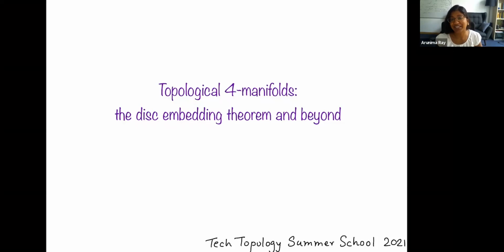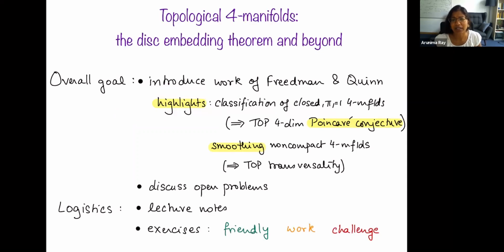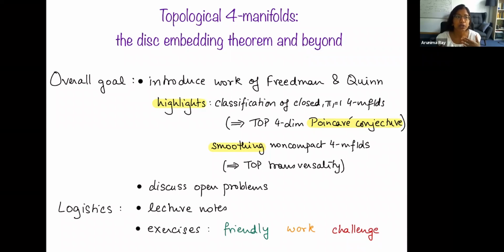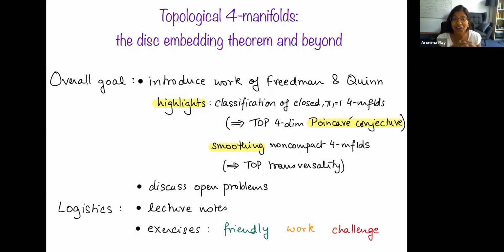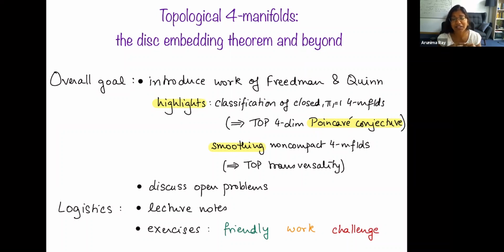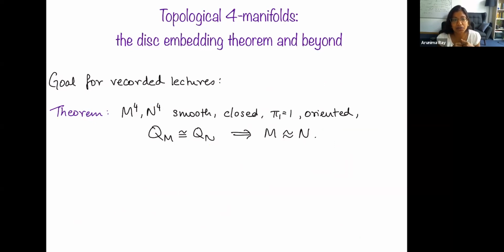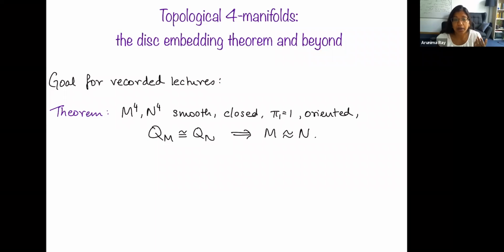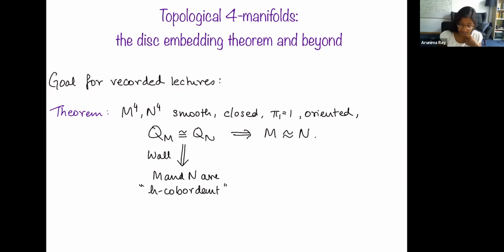Ray Lecture 1.a